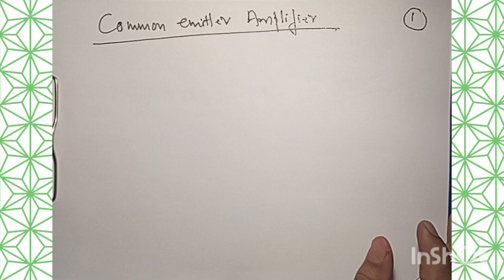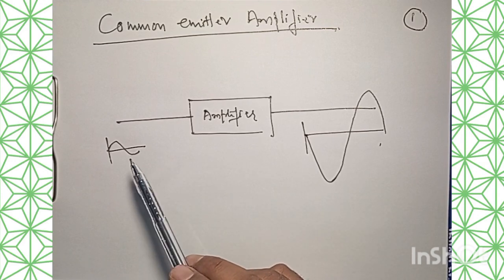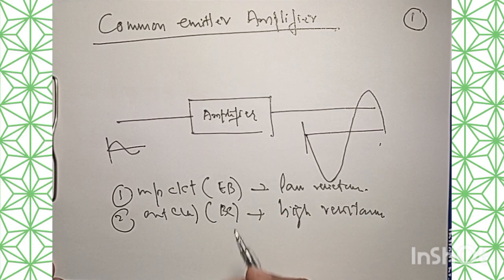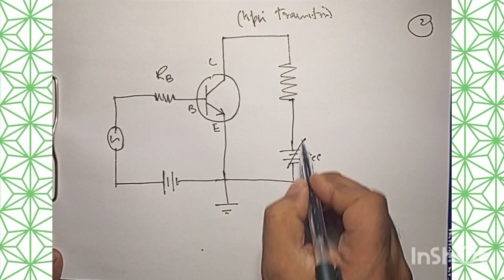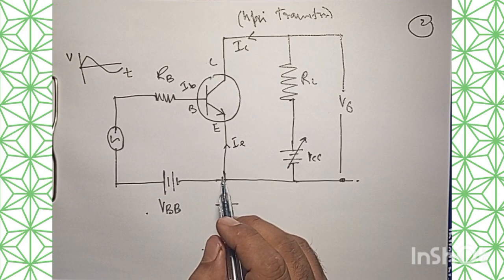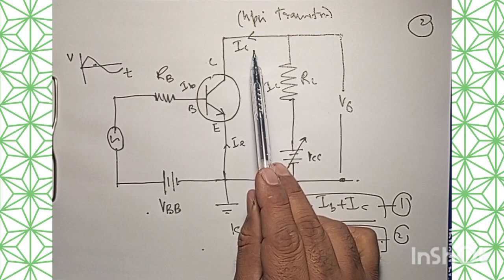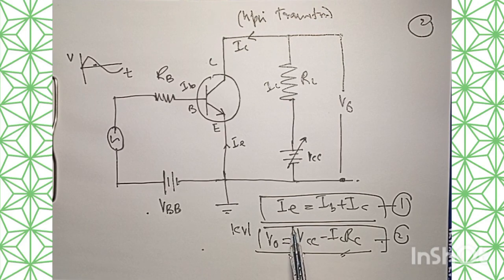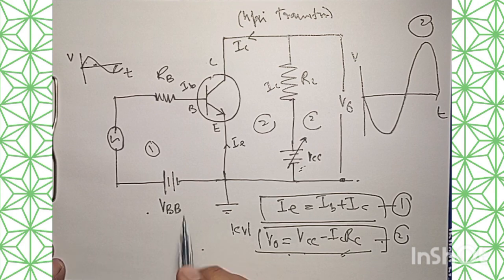transistor as an amplifier common emitter mode@arfatfirdousi